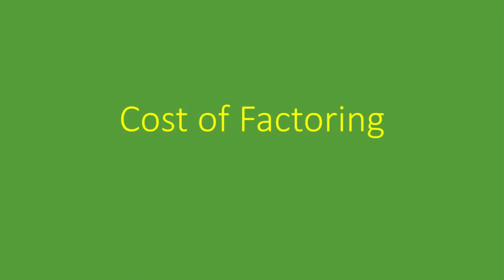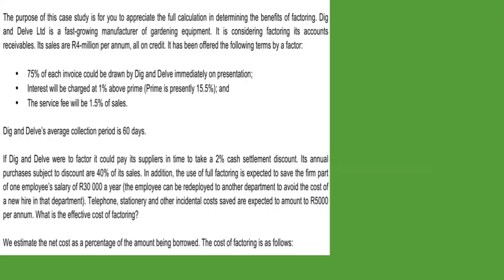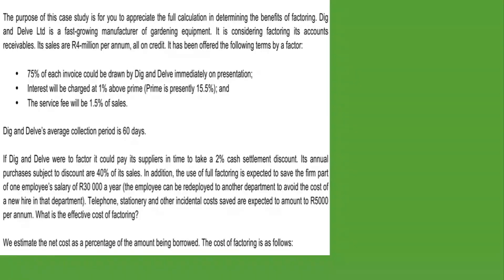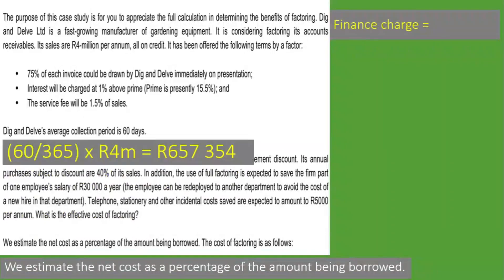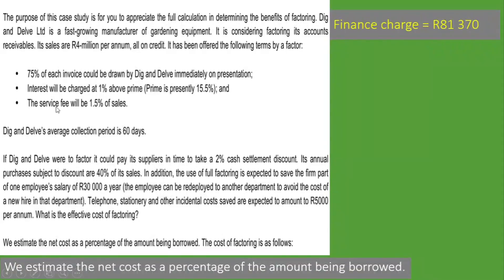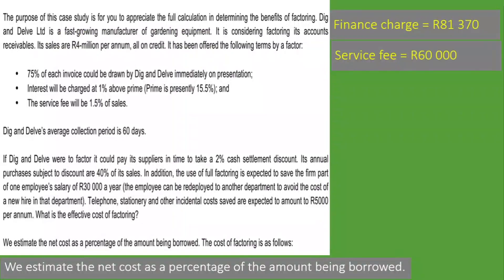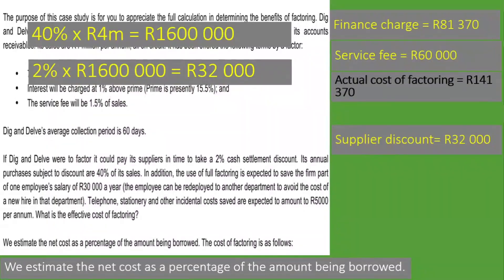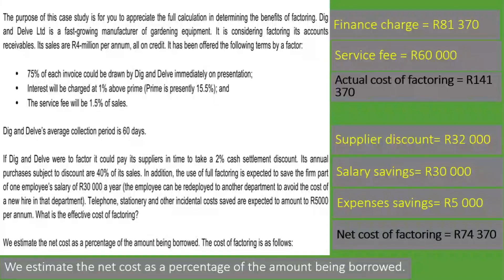Cost of Factoring | Explained with Example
In this lesson, we go through an example of the cost of factoring. We explain what factoring is and how accounts receivables (invoices) are sold to a factor. We do the calculations to get the effective cost of factoring and compare it to the cost of borrowing from a bank.